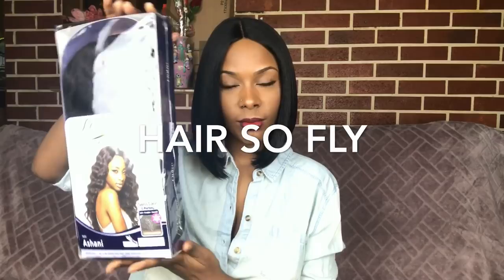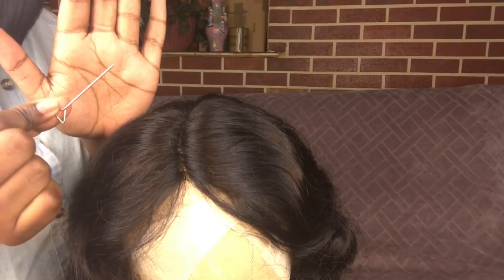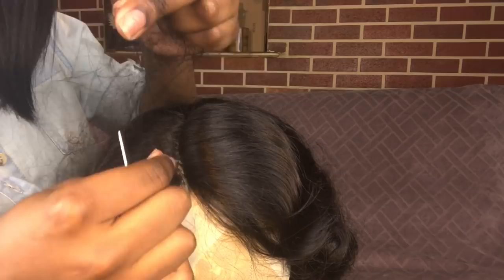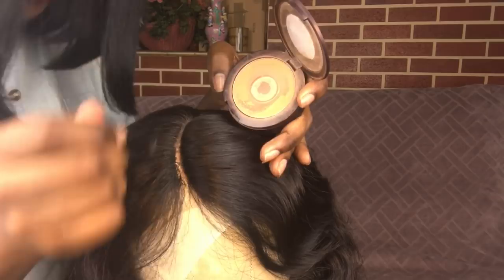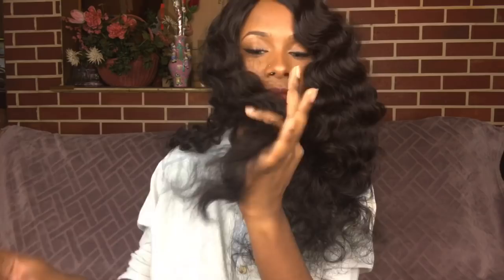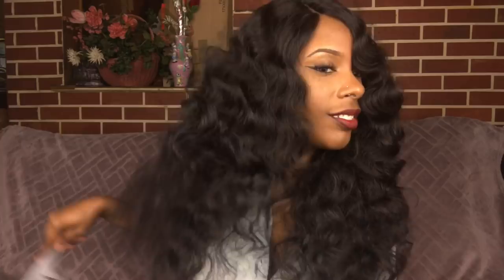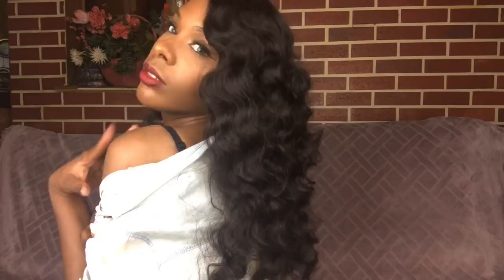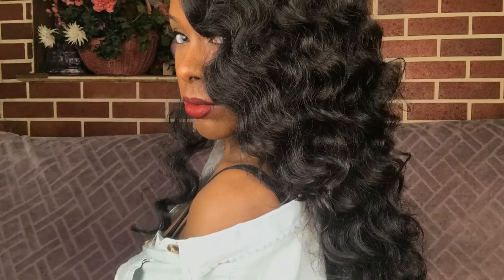OUTRE SYNTHETIC SWISS LACE FRONT WIG - ASHANI * Hair So Fly *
Hello beautiful people todays wig is from HairSoFly

Brand: Outre
Name: Ashani
Color: 2

" Swiss Lace (Soft, Flexible, Strech) L-Parting
Long Loose Deep Wave Style
High Tex Heat Resistant Fiber - Iron Safe up to 400°F "

Powder I use for lace: Maybelline mineral powder in the shade

 *UNIWIGS: Hekeria10
 *Teddy Blake New York: TBHekeria20 for extra $20 off!
 *OzoWigs: Hekeria"=$40 off
 *Lavy Hair Company: Y1043564

I OWN NO RIGHTS TO MUSIC PLAYING IN BACKGROUND

💙Snap chat: BodiedByKeira